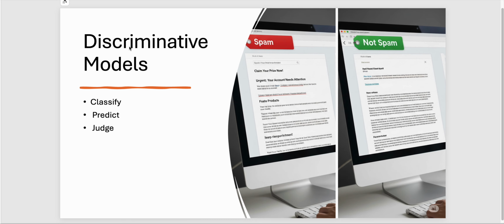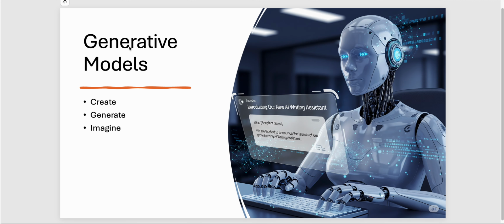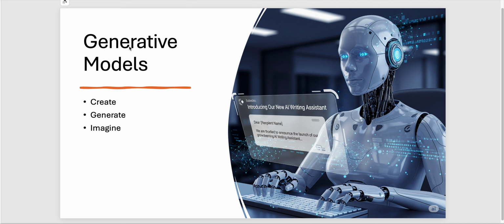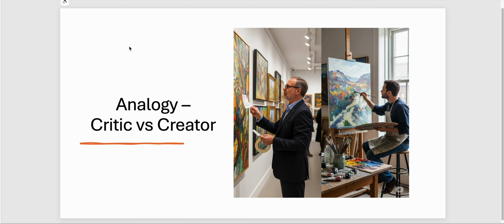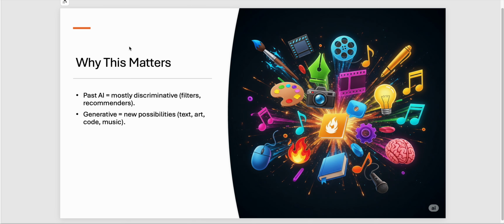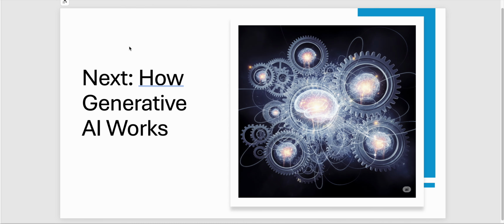Discriminative vs Generative Models | Simple Explanation with Examples | Generative AI Part 3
One tells you what’s there. The other imagines what could be.
Welcome to Part 3 of my Generative AI Learning Series! 🚀

What you’ll learn in this video:

What Discriminative Models are (e.g., detecting spam emails)

What Generative Models are (e.g., writing a new email)

The key difference between them explained in simple English

Clear analogies and visuals to make concepts easy to understand

Why this distinction is important for AI and machine learning

Why this matters:
Discriminative vs Generative models are the foundation of modern AI. Understanding them helps you see how today’s systems — like ChatGPT, MidJourney, or even spam filters — actually work.